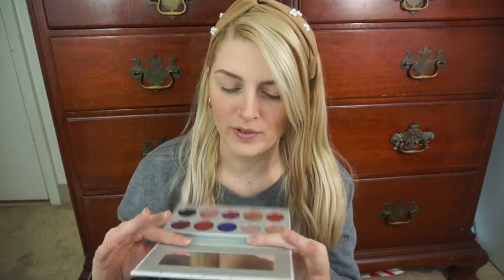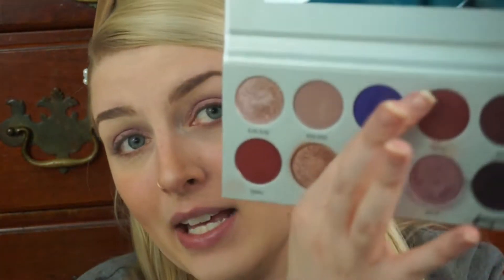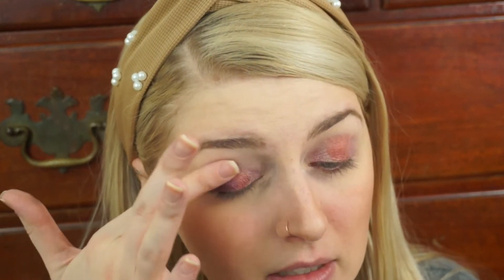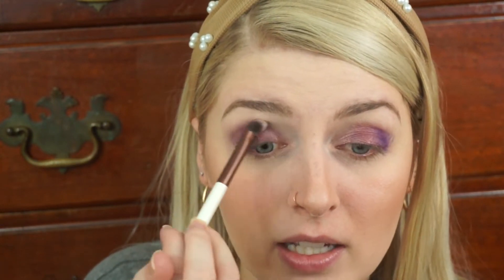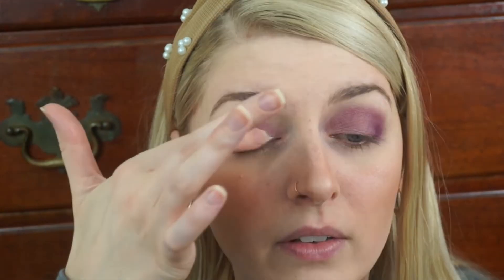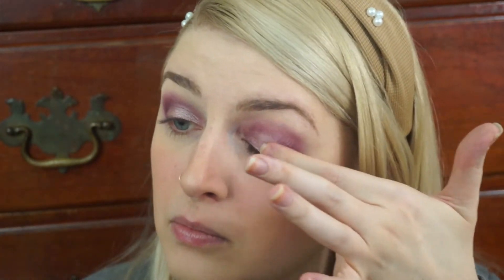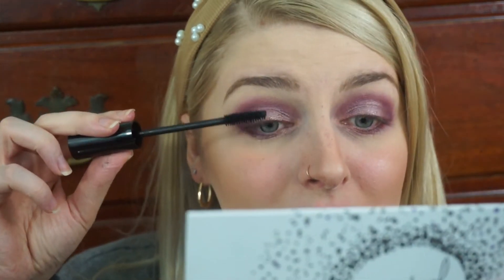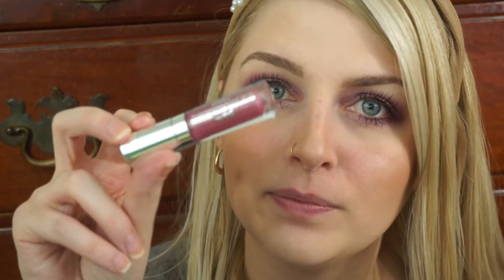Lavender Spring Makeup look! Using Bling Boss palette!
Hi everyone! Today's video is day 4 of Spring makeup looks! I hope you enjoy!